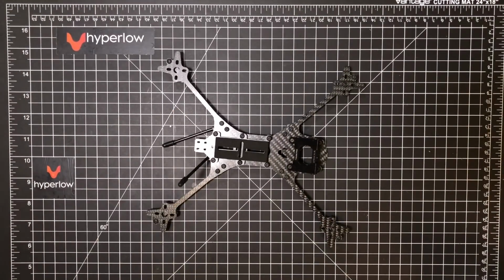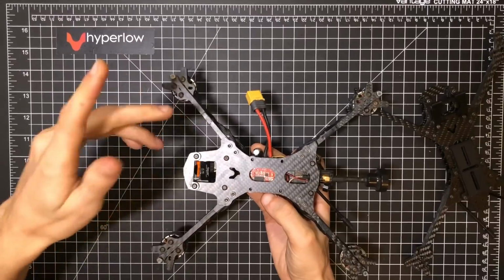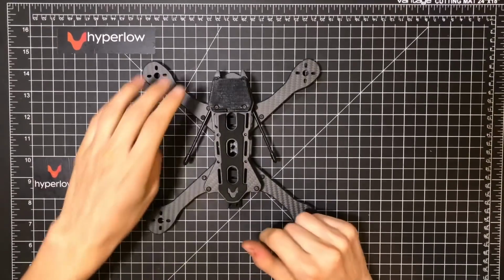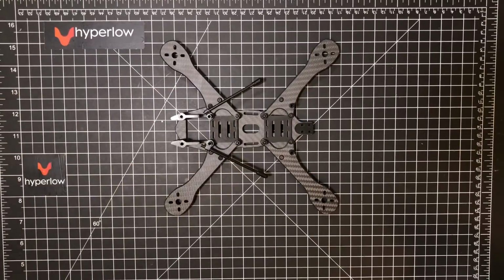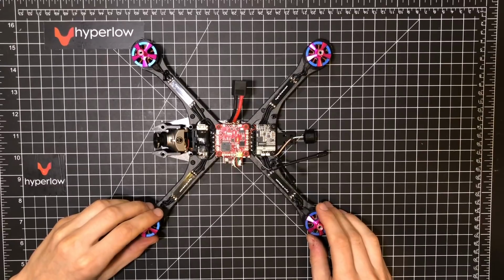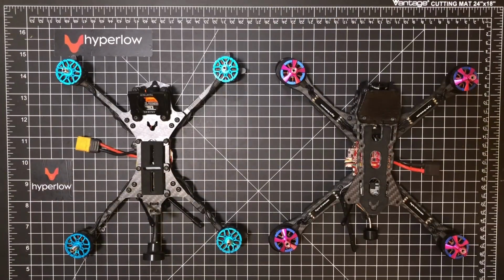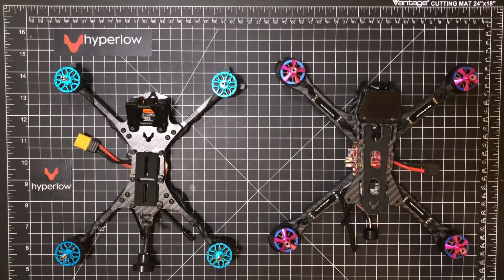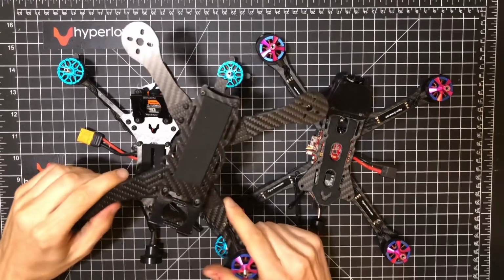NEW FREESTYLE FRAMES: HYPERLOW VERT & CG OVERVIEW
0:16 Vert Freestyle
5:09 Hyperlow CG
12:24 Flight performance
16:32 Market comparisons
19:23 Flight footage